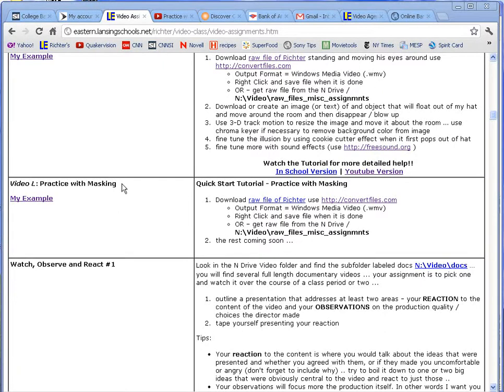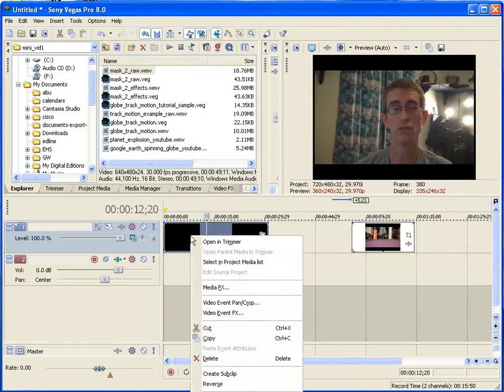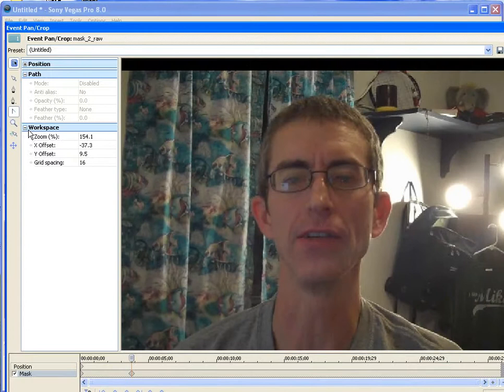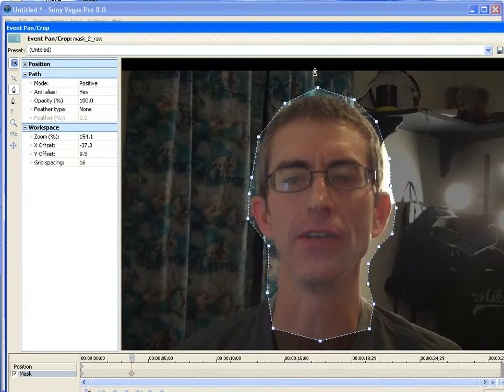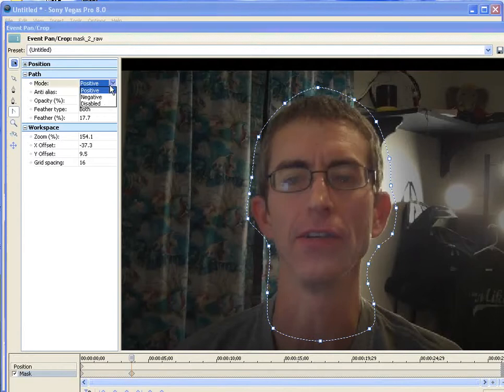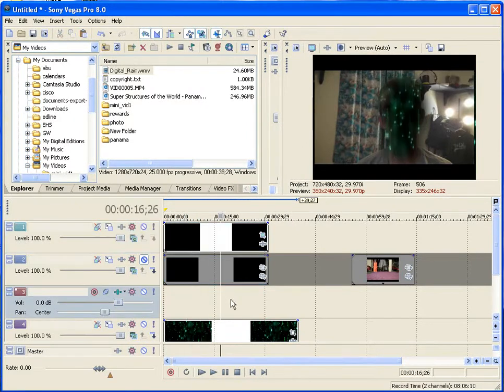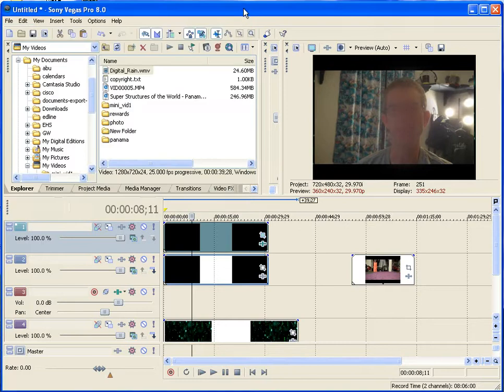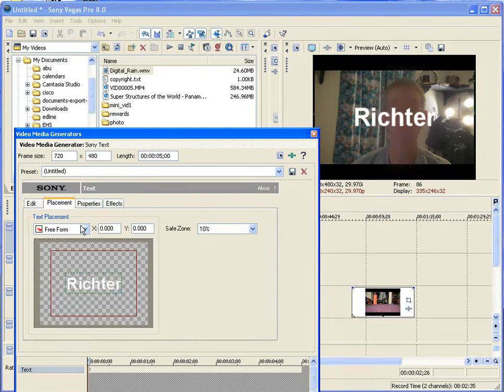Video L - Sony Vegas Masking_part 1